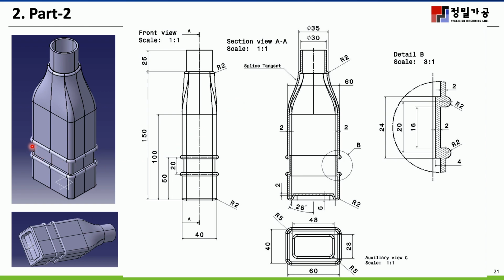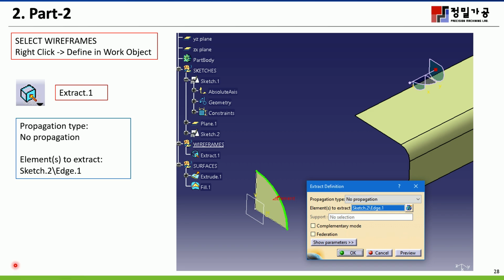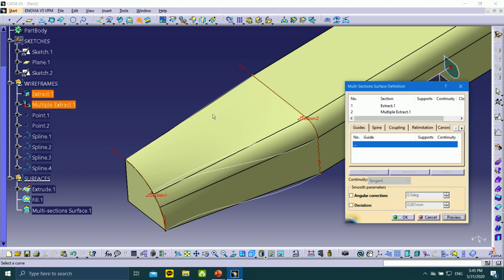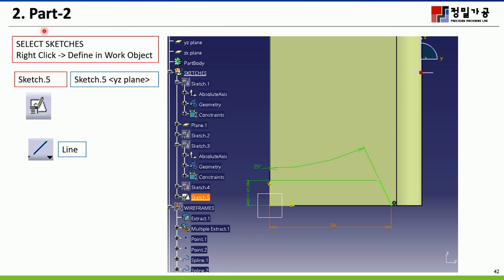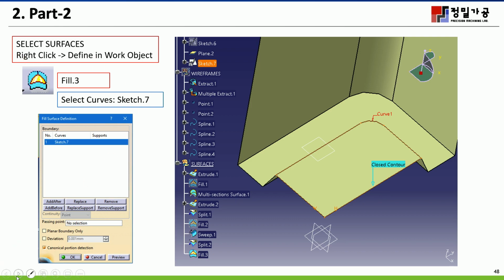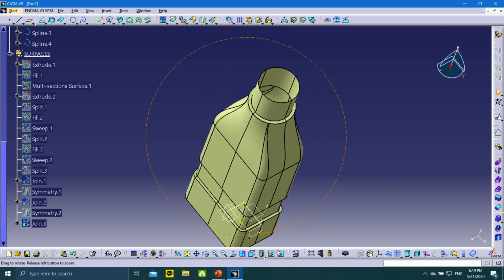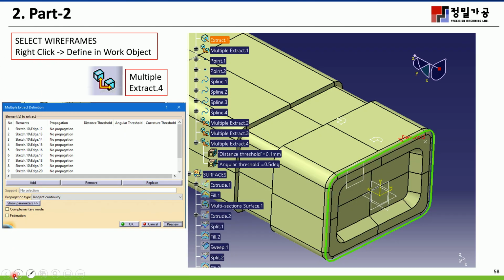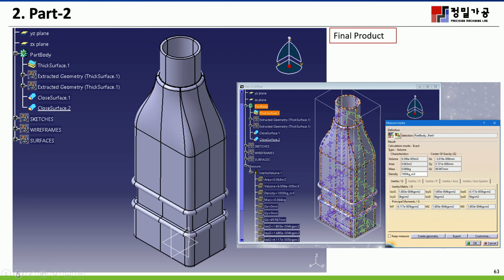3D Modeling Class - CATIA - Generative Shape Design - 12th Week Part 2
This video is online lecture of 3D-Modeling Class for 12th week
Plastic Bottle Injection Molding
Generative Shape Design
-Part1
-Part2